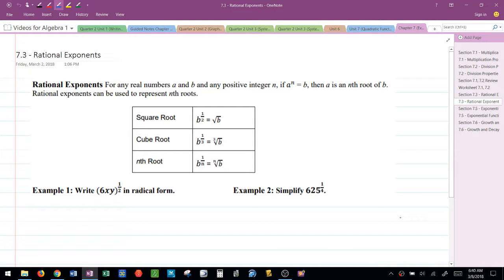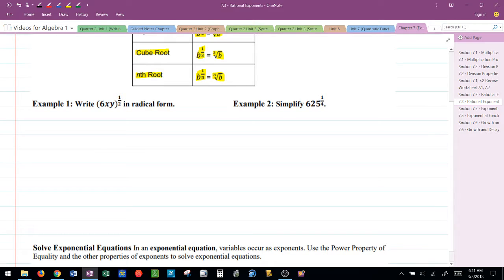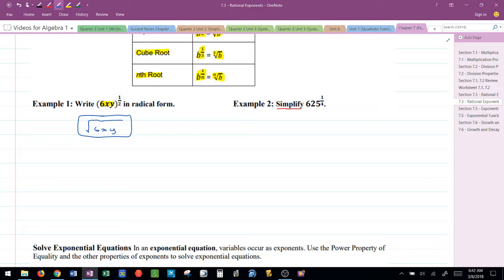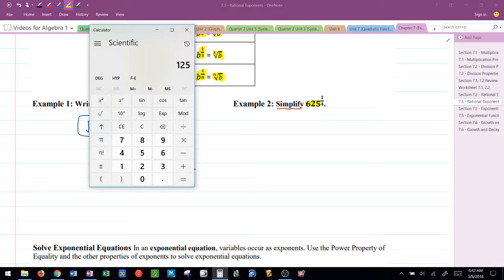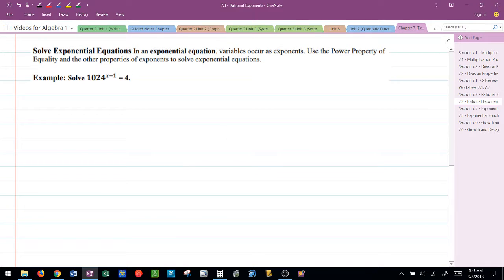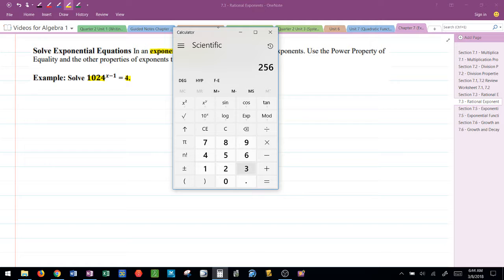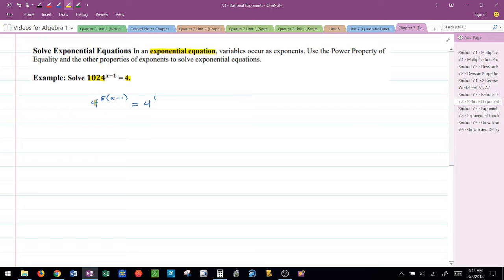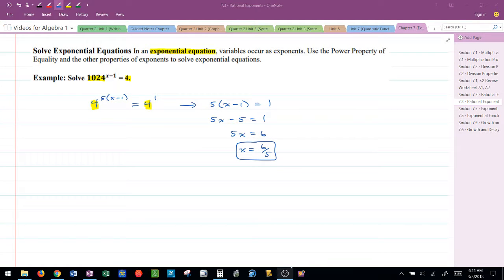Section 7 3 Video Rational Exponents Algebra 1